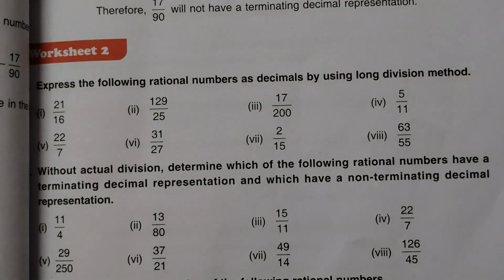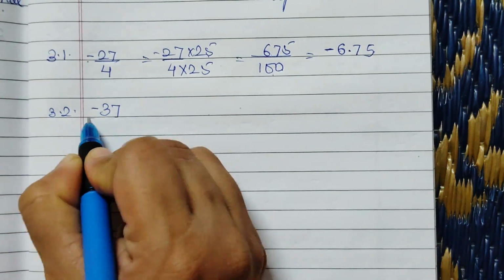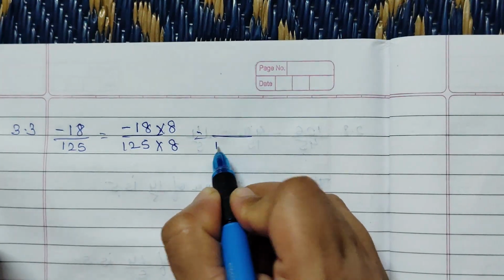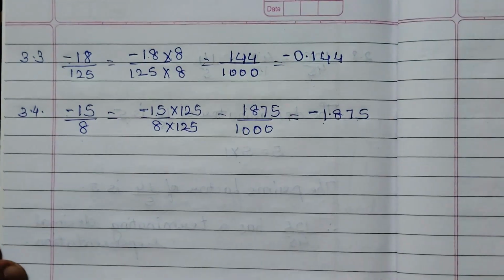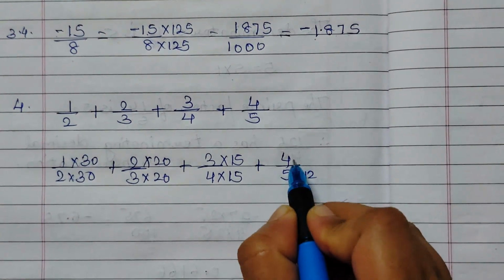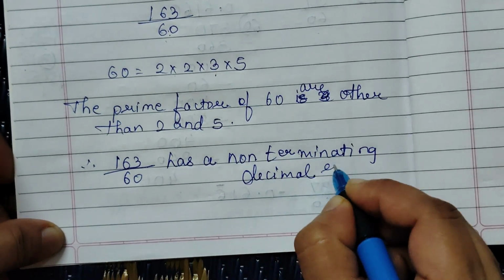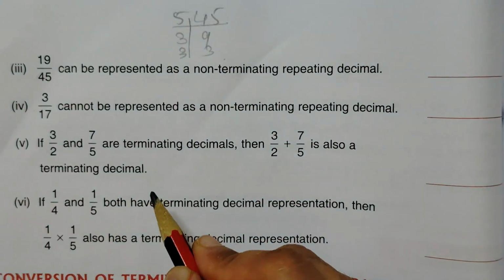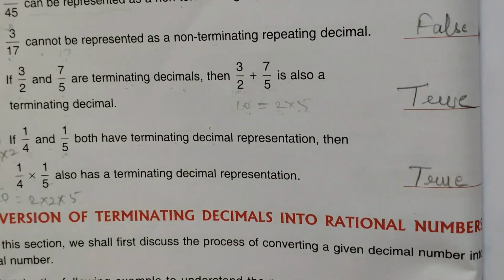DAV Class 7 Maths | Chapter 3 | Worksheet 2 | Questions 3,4,5 | Rational Numbers as Decimals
In this video, we solve Class 7 Maths Chapter 3 – Rational Numbers as Decimals.
This is Worksheet 2 (Questions 3,4,5) explained in a simple and easy way.
👉 Step-by-step explanation
👉 Comment your doubts below 👇

0:00    Question 3
7:40    Question 4
12:53  Question 5